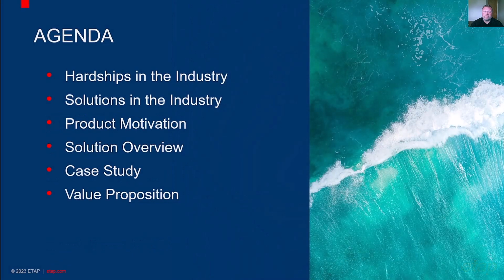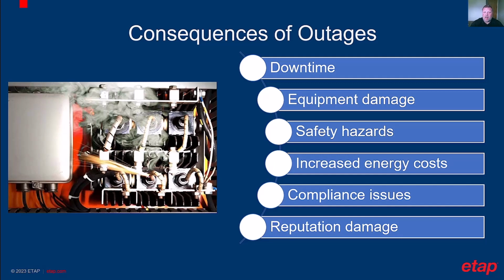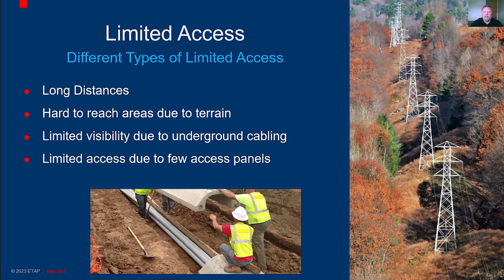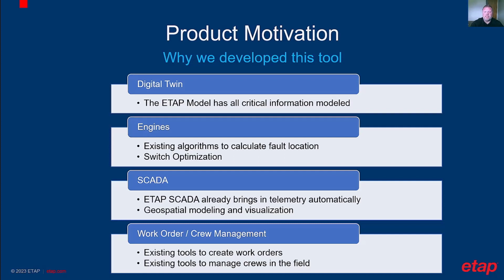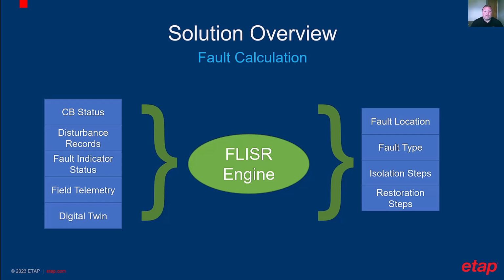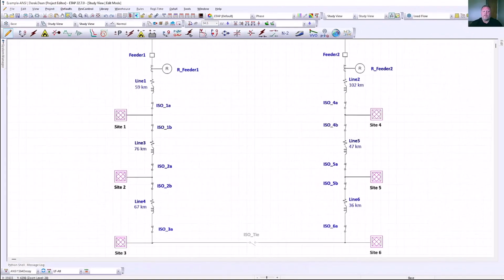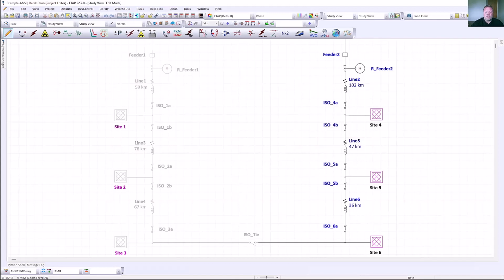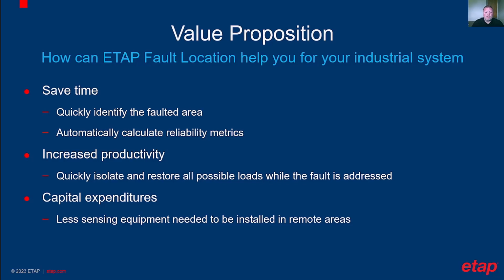How to maximizing Efficiency in Industrial Operations with ETAP AFAS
- In Industrial applications, time is money. Quickly identifying faults and restoring assets is crucial to minimize downtime and costs. The ETAP AFAS (Advanced Fault Analysis Software) leverages disturbance records and telemetry data to locate faults and provide steps to restore assets while the fault is being addressed, increasing the chances of a quick resolution.
Furthermore, ETAP AFAS seamlessly integrates several other ETAP software applications such as with the centralized relay management software (eProtect), eSCADA, and Intelligent Load Shedding (iLS) to provide a fully integrated solution for managing your industrial system. With this complete solution, engineers and operators can manage faults efficiently, minimize downtime, and maximize operational efficiency.